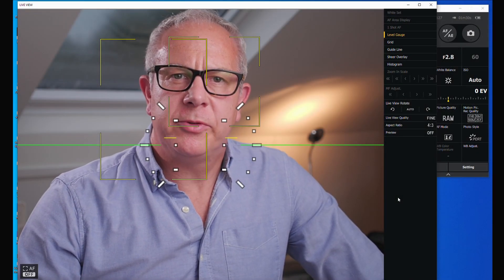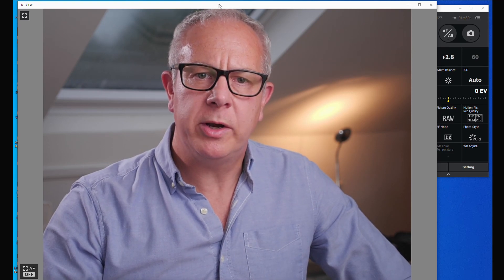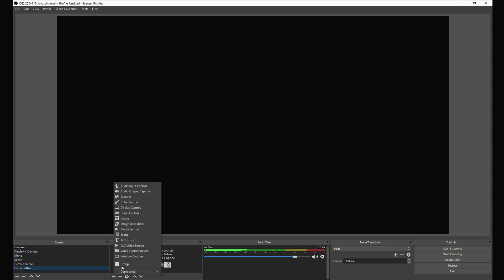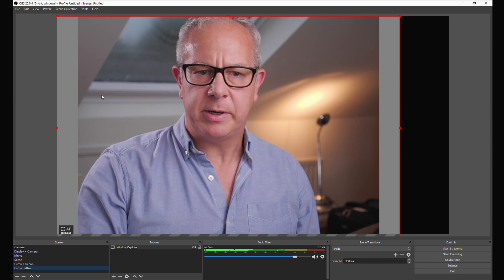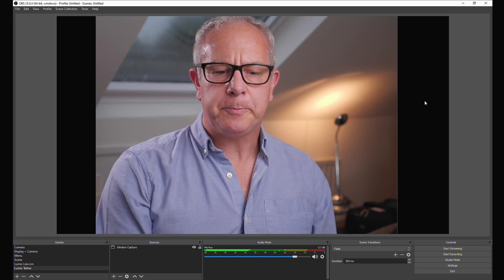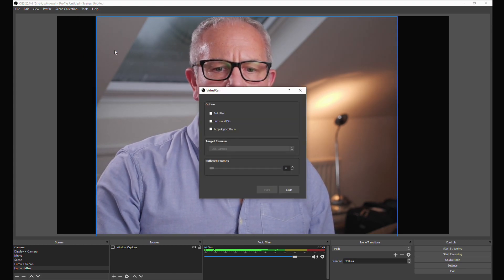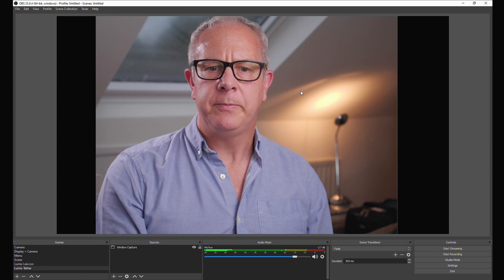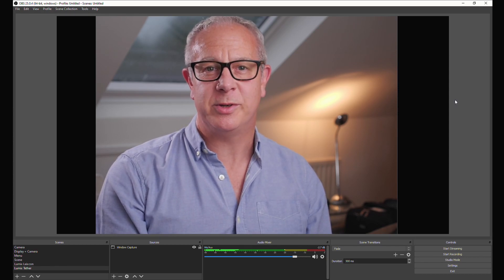Using Lumix Tether for streaming with OBS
How to capture the Lumix Tether for Streaming screen so it can be broadcast via OBS. For more information on how to use Lumix Tether for Streaming see the article on Lumix Experience that this video goes with: